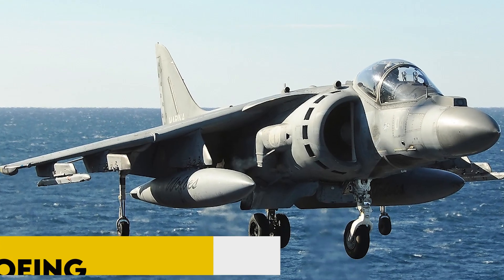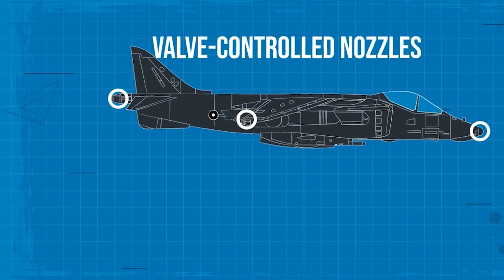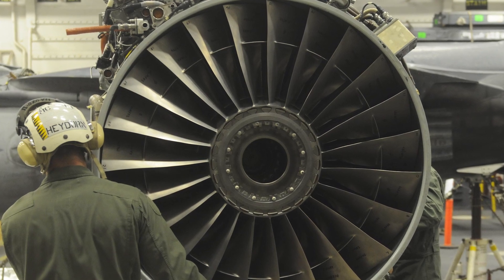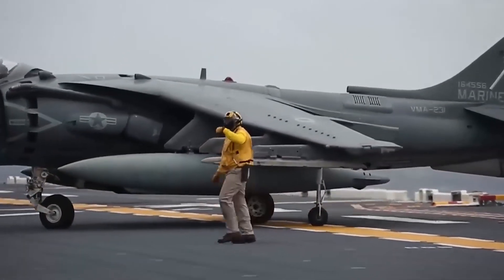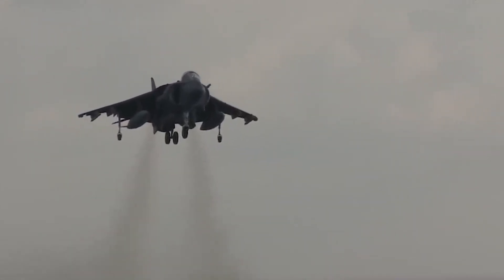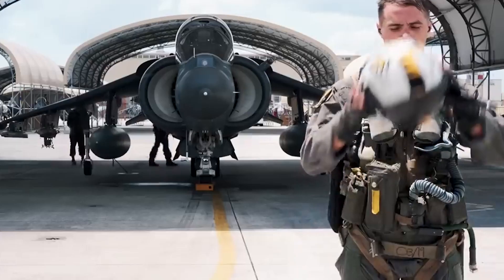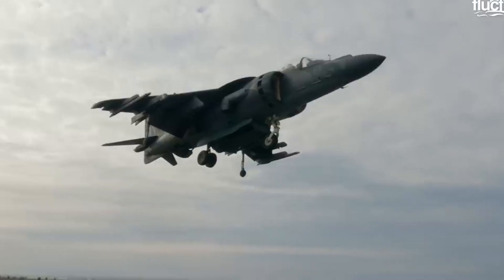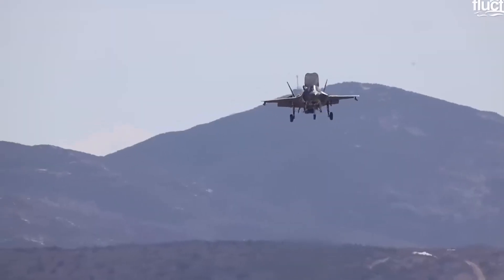The Most Insane Jetfighter Of The United States Marine Corps: AV 8B Harrier II.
In this video you will see the the AV-8B Harrier II's design and technological features mark a significant advancement over its predecessor, emphasizing the aircraft's unique capabilities and role in modern military operations. Its subsonic attack profile, combined with a construction that integrates both metal and composite materials, maintains the foundational principles of the original Harrier while incorporating substantial improvements to meet the demands of contemporary warfare.
The aircraft's propulsion system, centered around the Rolls-Royce Pegasus turbofan engine, is a defining feature of the Harrier II. The engine's four vectorable nozzles, positioned both at the front and rear, enable the V/STOL (Vertical/Short Takeoff and Landing) capabilities that distinguish the Harrier series. This contrasts with conventional fixed-wing aircraft, which typically have rear-only engine nozzles. The addition of smaller, valve-controlled nozzles at strategic points around the aircraft—nose, tail, and wingtips—further enhances control at low airspeeds, crucial for the precise maneuvers required in V/STOL operations.
The AV-8B's armament capacity represents a significant upgrade from its predecessor, with an expanded array of hardpoints allowing for a diverse weapons load. The ability to carry up to 9,200 lb (4,200 kg) of ordnance, including a variety of missiles and bombs, underscores the Harrier II's versatility in combat roles ranging from air superiority to ground attack missions. The inclusion of a 25 mm GAU-12 cannon provides a powerful close-support weapon, enhancing the aircraft's effectiveness in supporting ground troops.
Fuel capacity and range are other areas where the Harrier II sees improvements. With an internal fuel capacity increased by 50% over the first-generation Harrier, and the ability to extend its range through external drop tanks and aerial refueling, the AV-8B is capable of executing longer-duration missions and deploying to theatres of operation far from its base of operations.
Landing gear modifications and the addition of lift-improvement devices on the underside of the fuselage are practical enhancements that improve the aircraft's operational flexibility. These changes not only facilitate tighter turning radii when taxiing but also augment the aircraft's lift capabilities when operating close to the ground, a critical factor in the execution of V/STOL maneuvers.
The Harrier II's cockpit design and avionics suite represent a leap forward in pilot interface and situational awareness. The introduction of HOTAS (Hands On Throttle-And-Stick) controls, a supercritical wing for enhanced stability, and a multi-purpose display system borrowed from the F/A-18 significantly reduce pilot workload. These features, combined with zero-zero ejection seats, ensure that the AV-8B is not only more capable in its mission roles but also safer and more ergonomic for the pilots operating it.
In summary, the AV-8B Harrier II embodies a thoughtful evolution of the Harrier design, incorporating technological and operational advancements to solidify its role in modern military aviation. Its blend of V/STOL capabilities, enhanced weaponry, and pilot-centric design improvements ensure that it remains a valuable asset for conducting a wide range of military missions.